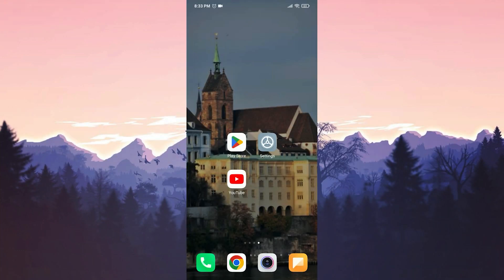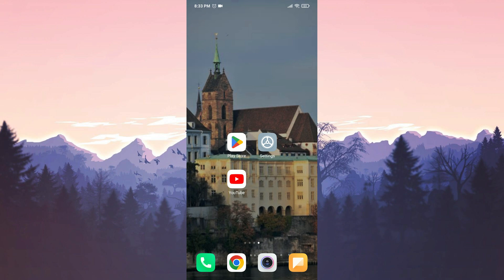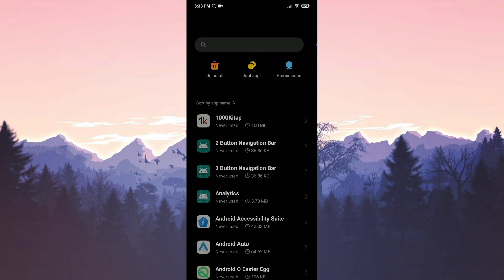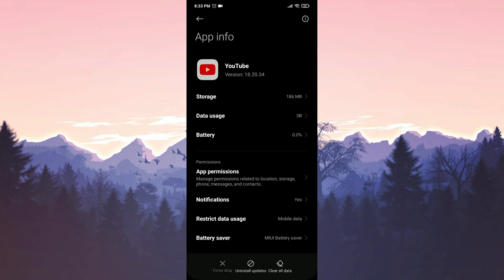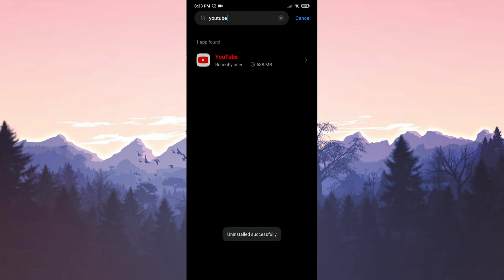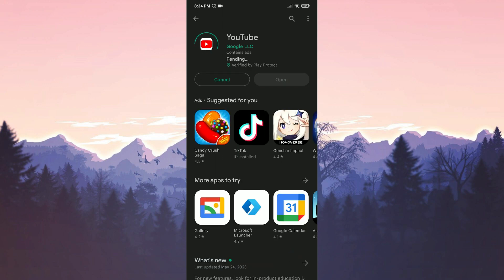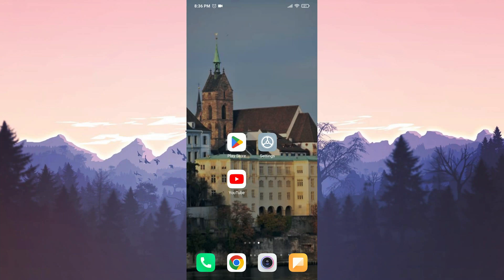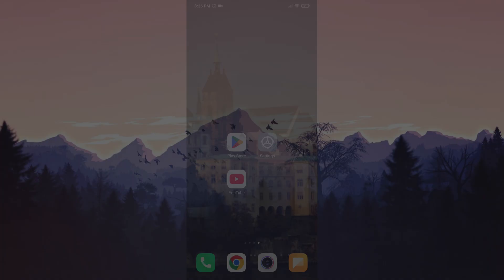YOUTUBE PLAYLIST NOT SHOWING (Complete Guide)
Here's how to fix youtube playlist not showing. This error is searched as youtube playlist not showing. And in this video I showed you how you can fix this issue in 2 minutes.

Video Parts:
00:00 Info&Intro
00:11 Clear YouTube's data
00:43 Second Step
01:32 Ending&Outro